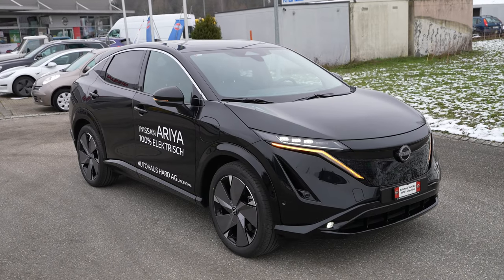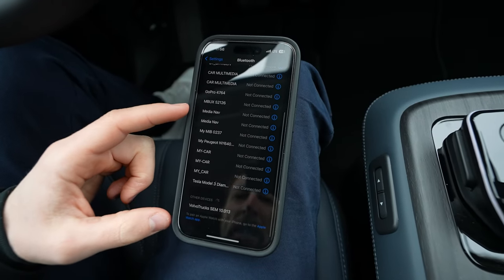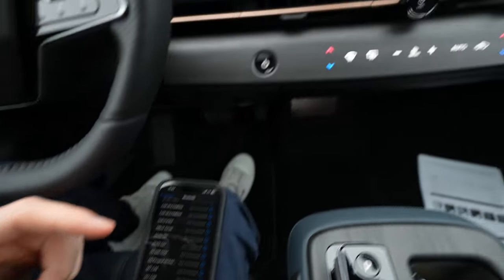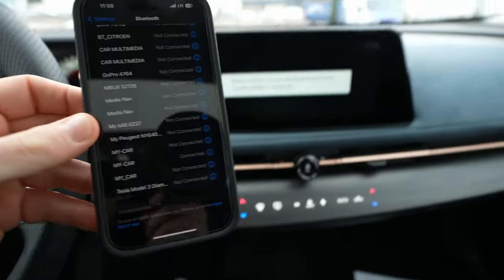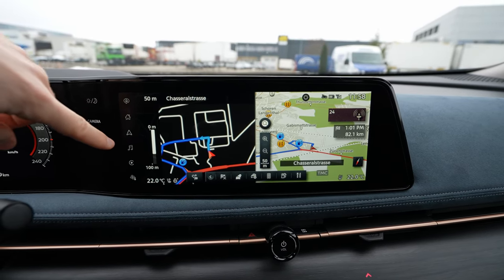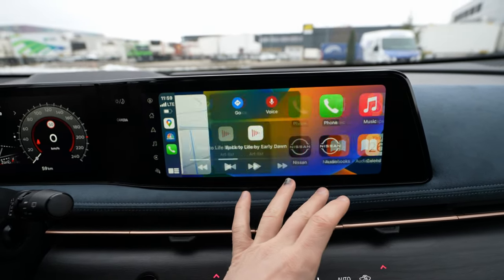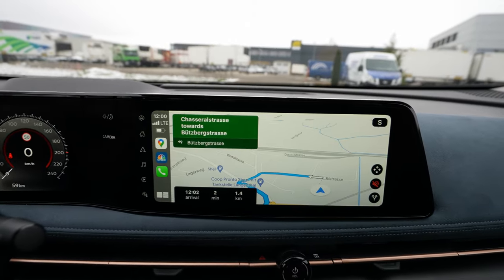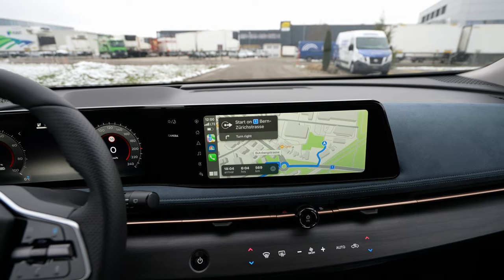How to connect Apple CarPlay to Nissan ARIYA Multimedia System 2023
The Ariya - Nissan's first all-electric crossover SUV - offers powerful acceleration and smooth, quiet operation, as well as an interior with a welcoming, luxurious lounge-like atmosphere. Its stress-free autonomous driving features, concierge-like assistance and seamless connectivity heighten on-road confidence and provides a welcoming environment for the driver and passengers. And with an estimated range of up to 610 kilometers (based on Japan WLTC cycle, subject to homologation), the Ariya is the perfect partner for daily commutes and road trips alike.

Staying true to Nissan's heritage of producing fun-to-drive, exciting cars, the Ariya's all-new EV platform has been optimized to deliver exceptional handling. The battery pack sits under the center of the vehicle to ensure a low center of gravity and near-equal weight distribution, front and rear. The battery pack's flat design and integrated cross-member in the battery case, allow the Ariya to have a flat floor and impressive structural rigidity. Suspension components are optimized to take advantage of this, ensuring stable handling and a comfortable ride while also suppressing vibrations and noise from entering the cabin space.

In addition to all-new advanced technologies creating a smoother, relaxing ride, the Nissan Ariya also features e-Pedal which allows the driver to launch, accelerate and decelerate down to a stop by using only the accelerator pedal.

The twin electric motor, all-wheel-drive Ariya models will feature Nissan's most advanced all-wheel control technology, e-4ORCE. By specifically managing power output and braking performance for smoothness and stability, e-4ORCE enhances driver confidence by tracing the intended driving line over almost any road surface, while never needing to change driving style or input. When cornering on snow-covered roads, for example, the vehicle can faithfully trace the driver's intended line thanks to ultra-high-precision motor and brake control. With the confidence to handle such a variety of road surfaces, driving becomes more enjoyable.

Engineers fine-tuned the e-4ORCE's precision control technology and twin electric motors to provide unparalleled ride comfort. Vehicle pitch and dive are minimized by adding regenerative rear-motor braking to the usual front-motor regenerative braking employed by typical EV and hybrid systems today.

In addition to optimizing front and rear torque allocation, the system applies independent brake control at each of the four wheels to maximize the cornering force generated by each one. This delivers cornering that faithfully follows driver intentions with minimal steering adjustments.

The display interface features both a 12.3-inch instrument monitor and 12.3-inch center display along a single horizon. By displaying multiple facets of information on one horizontal plane, information can be quickly digested without the driver being distracted from the road. The two displays are oriented in a wave-like shape to ensure important vehicle information, such as battery information, range and navigation, can be easily reached. Further information can be swiped between the displays to customize and prioritize the information displayed just behind the steering wheel for an unparalleled bespoke experience.

The system's seven cameras, five millimeter-wave radars and 12 ultrasonic sonar sensors detect lane markers and objects around the vehicle, allowing hands-off single-lane driving along a predefined route, keeping with the flow of traffic. It also performs safe, effective lane changes with a simple button-push confirmation by the driver. ProPILOT 2.0 also utilizes a dedicated shark fin antenna to receive accurate GPS positioning, assisting to create a smooth, predictable ride during assistance.